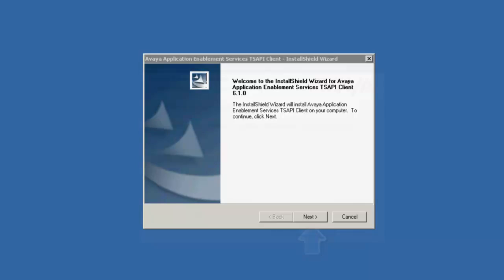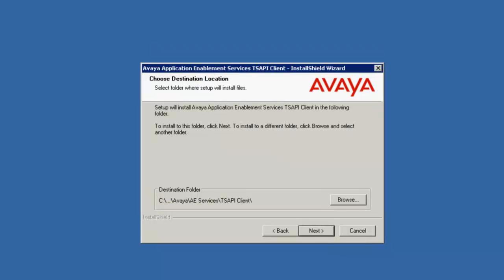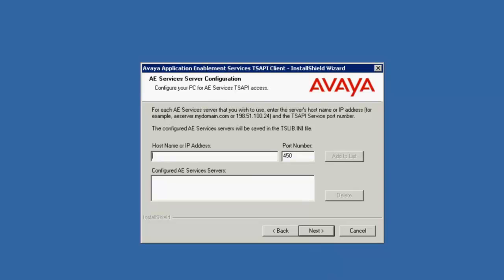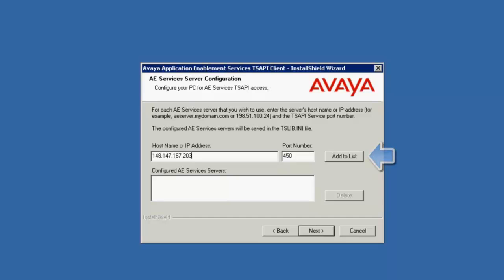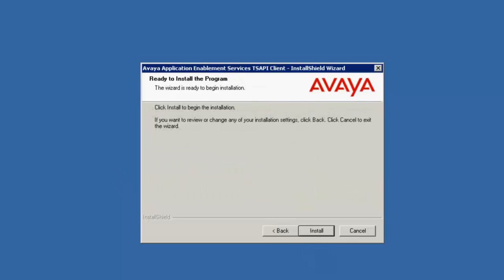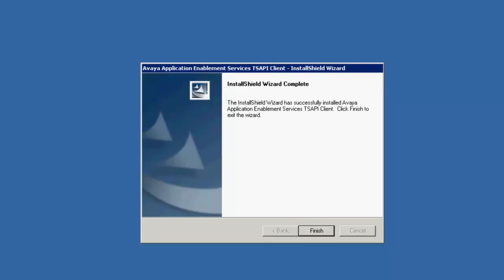How to Install AES TSAPI Client in ACCCM-Functional Server Integration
This video walks through the steps to install the AES TSAPI client in ACCCM-Functional server integration with demo. Produced by Deepak Kirubhakaran.